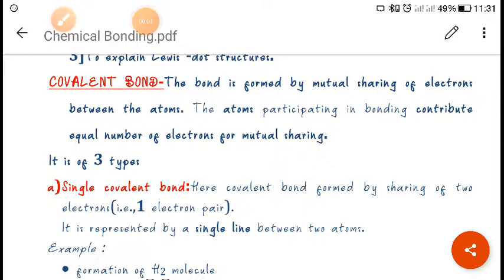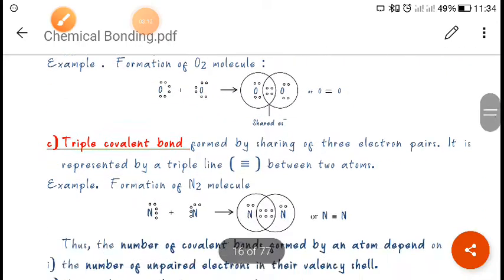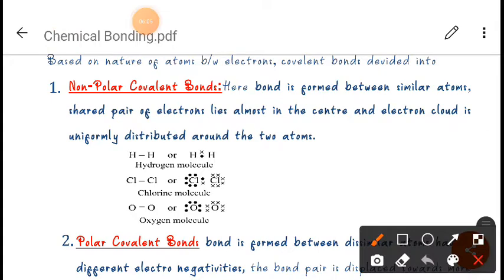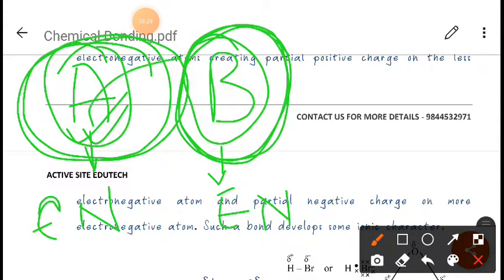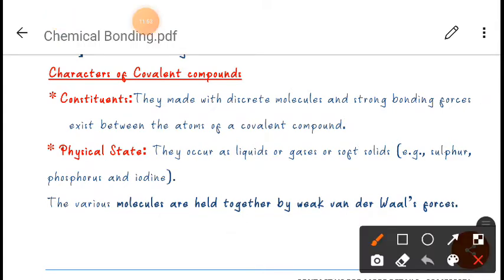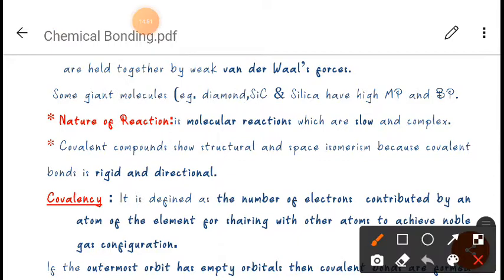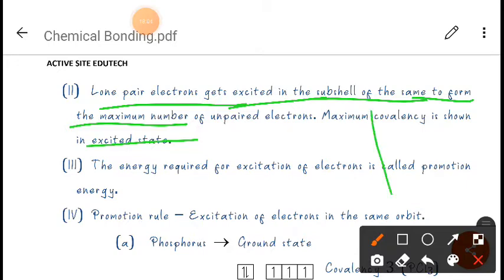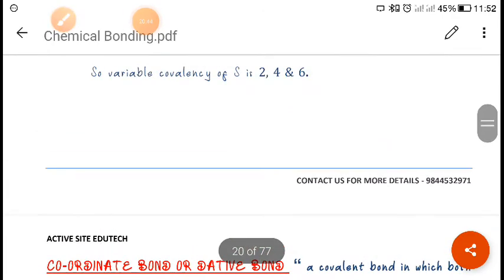Class 11 Chemical Bonding L-3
Here we have discussed about the Covalent bonds.